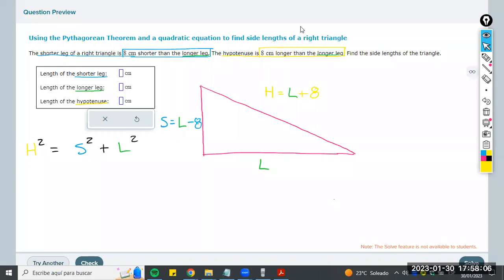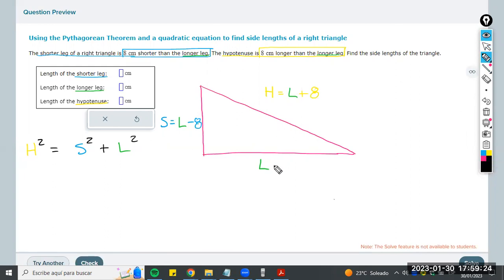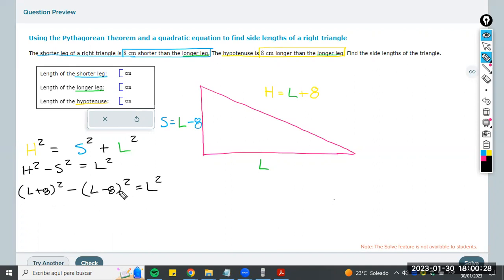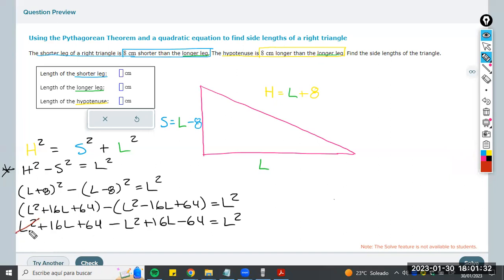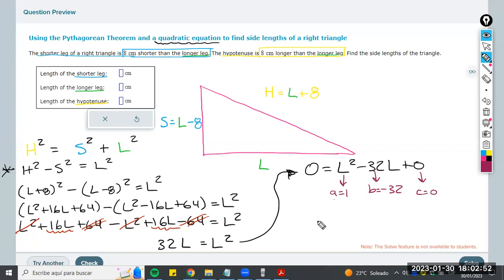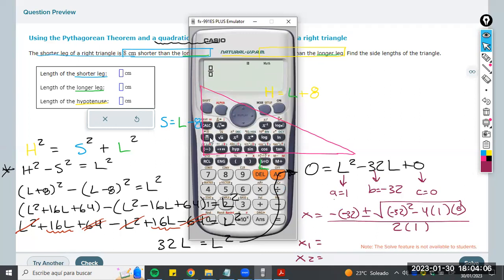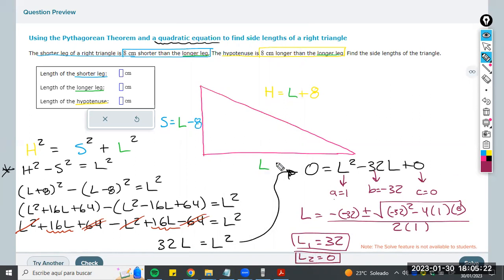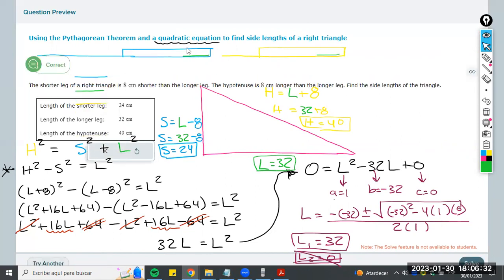B1 7 1 Acute, obtuse, and right triangles